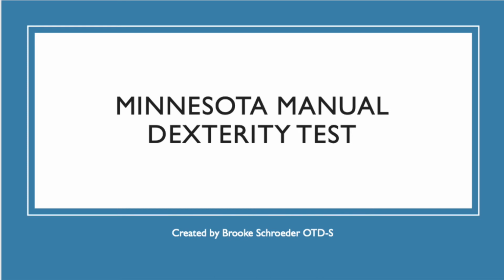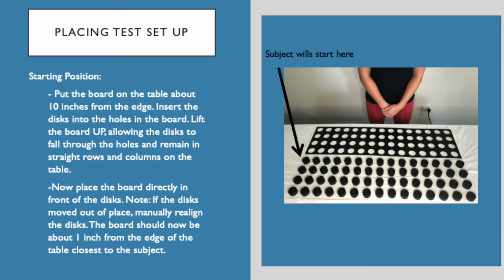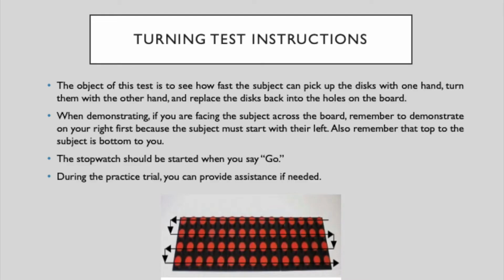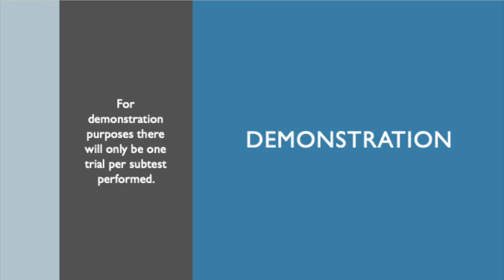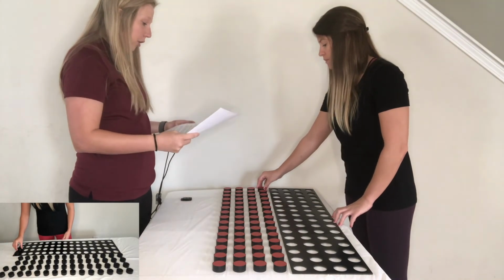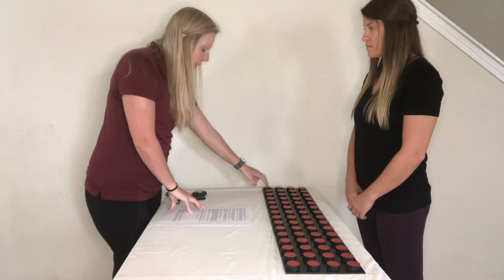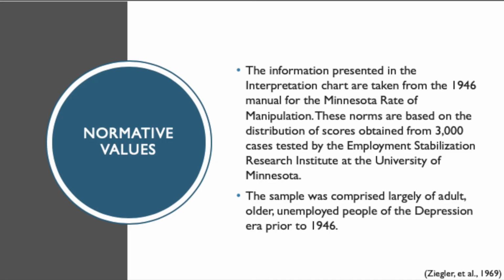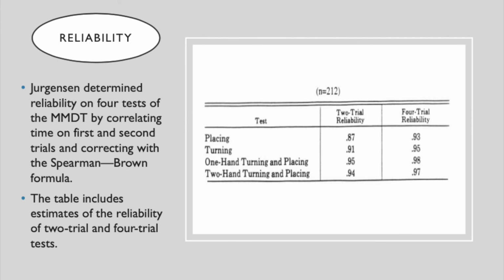Updated Minnesota Manual Dexterity Test